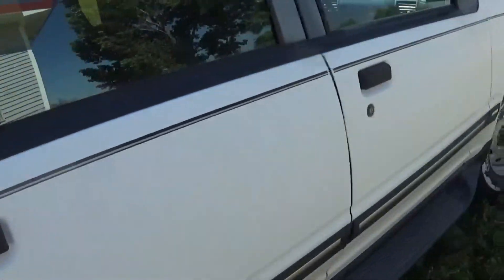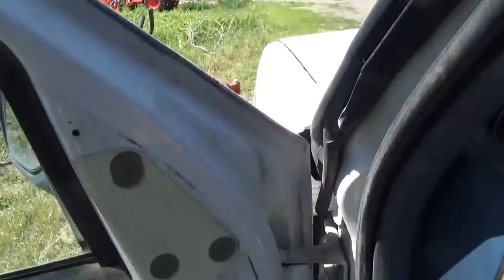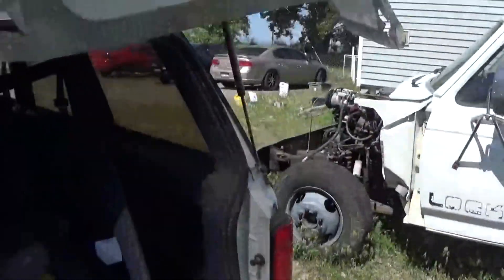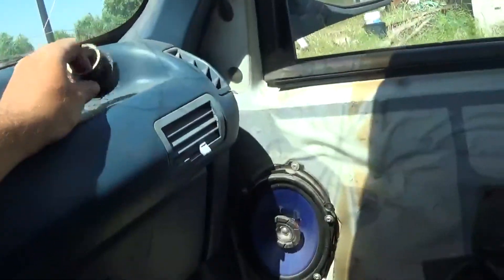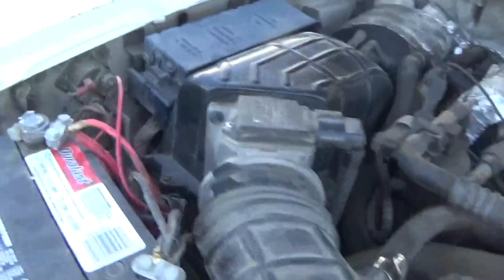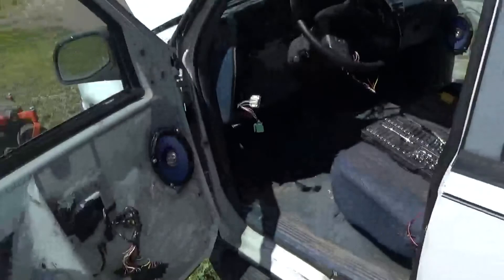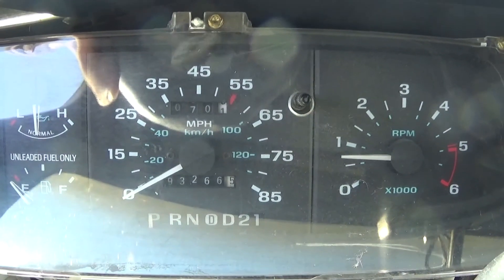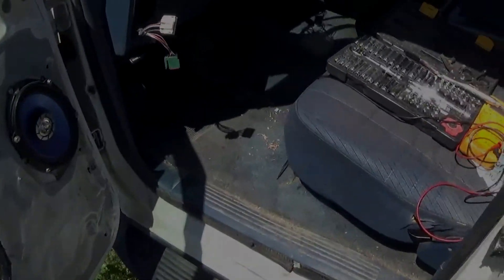What I've been up to... and maybe a second channel on the way